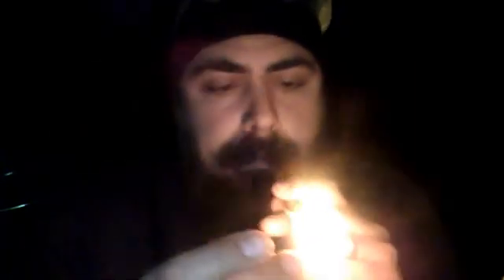My First-Ever Kiseru Smoke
Sweet gift through a German-American-Japanese connection!